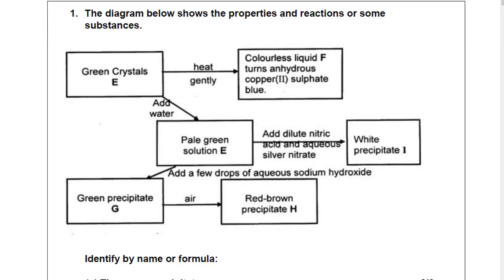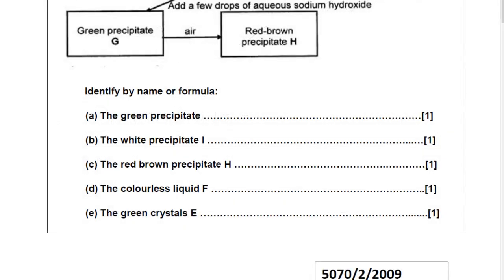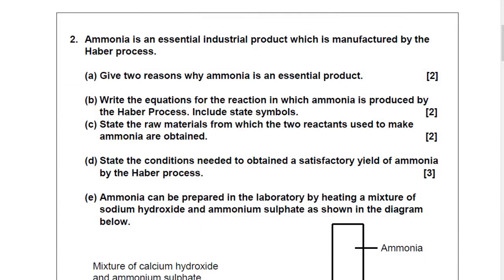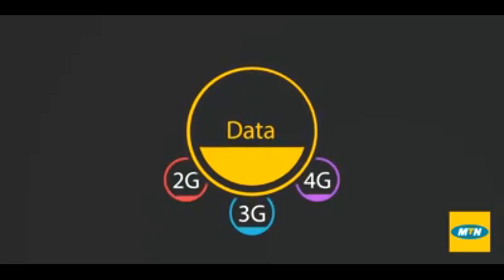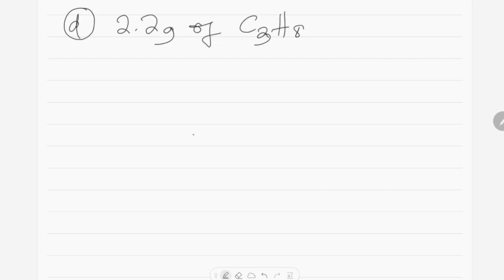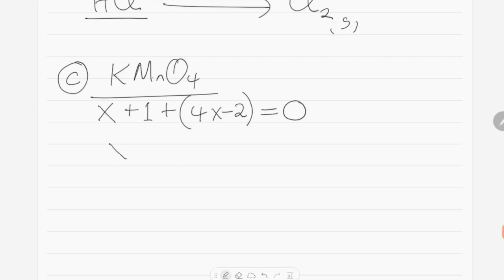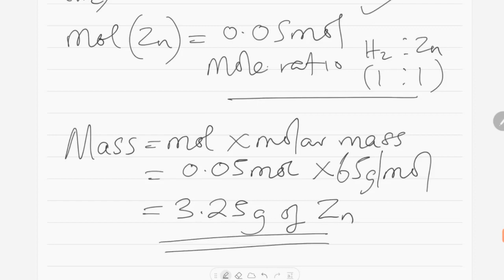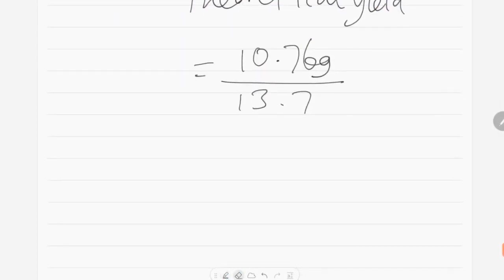Pure Chemistry by Prince 4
2017 Pure Chemistry Paper 2